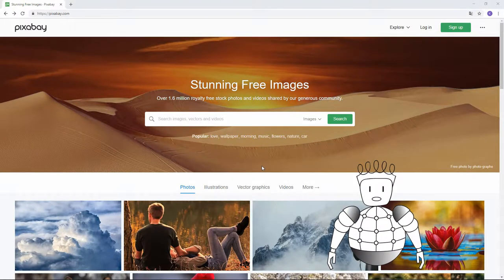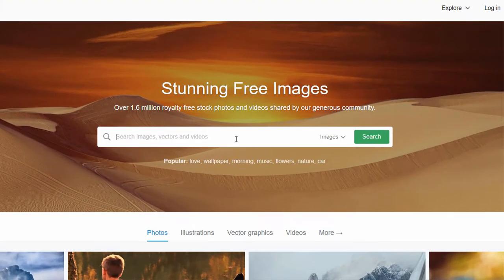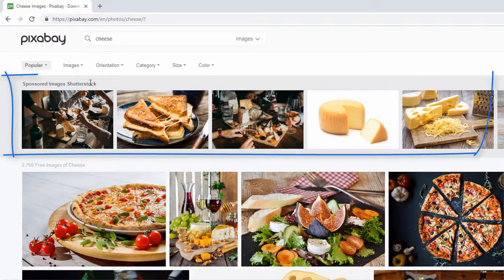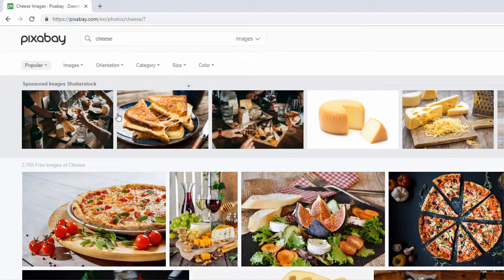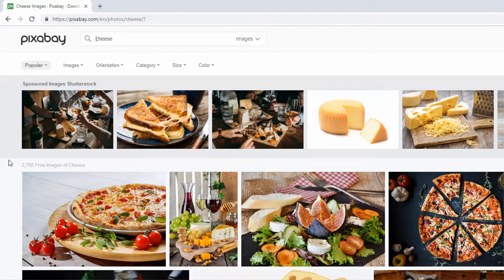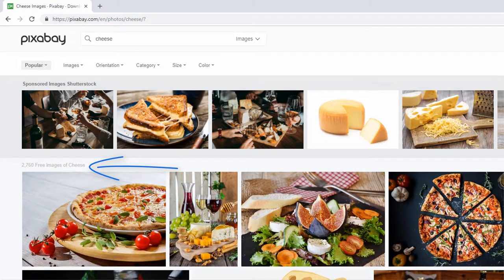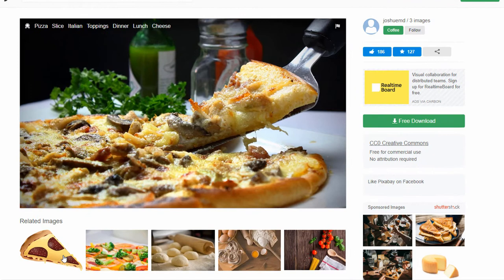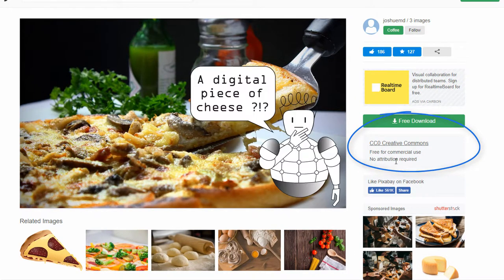How to search with pixabay